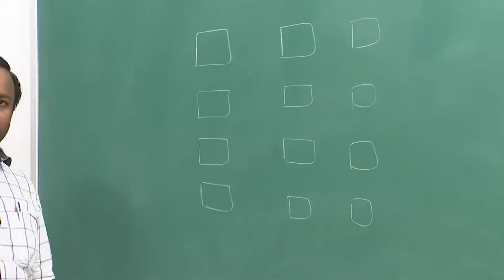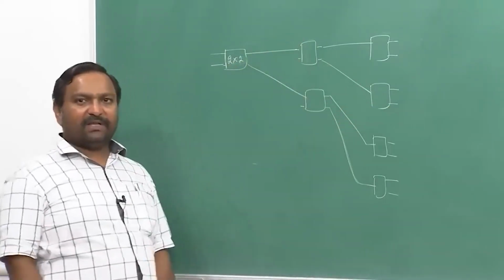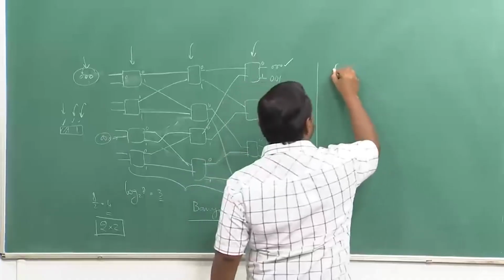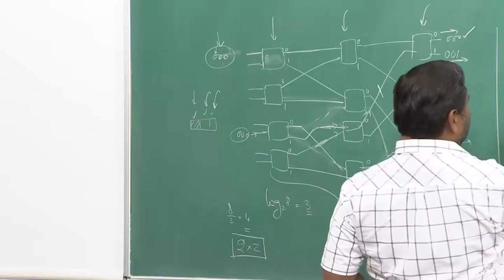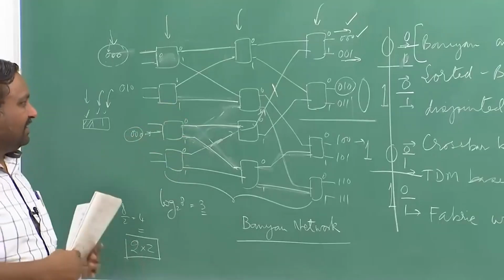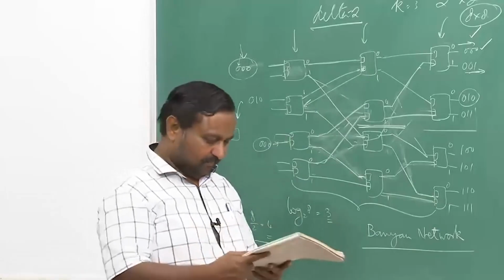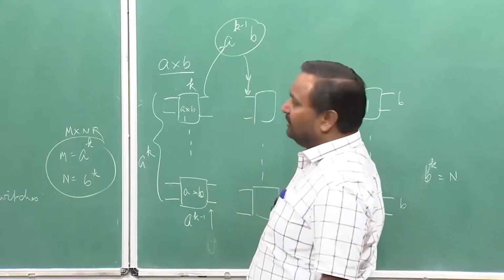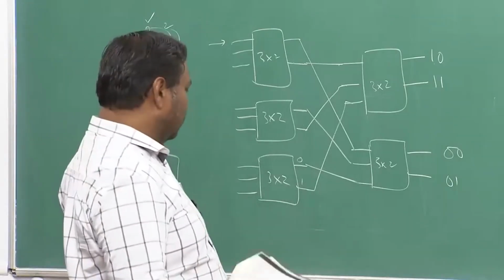Banyan Network, Delta Network